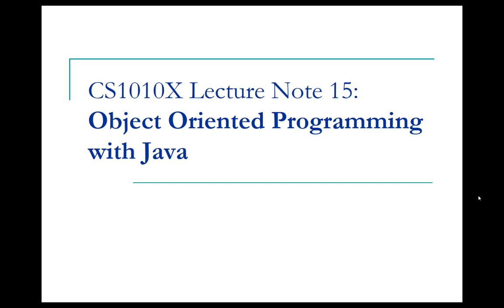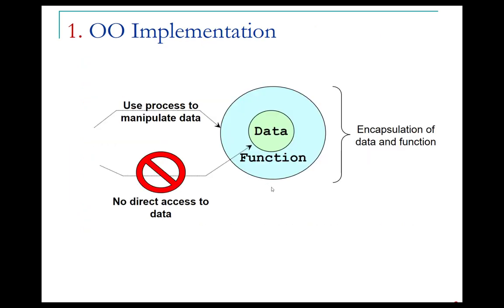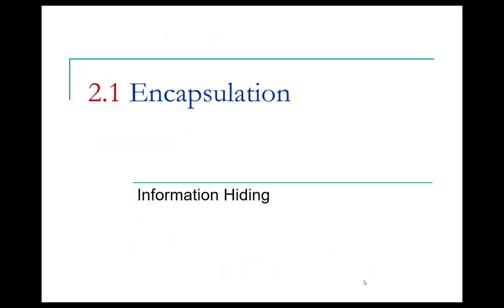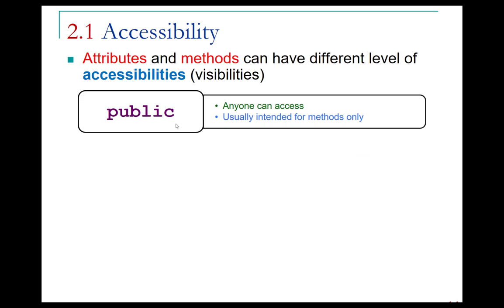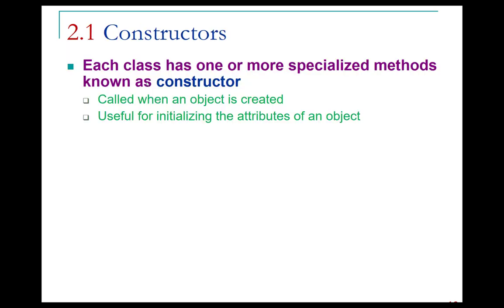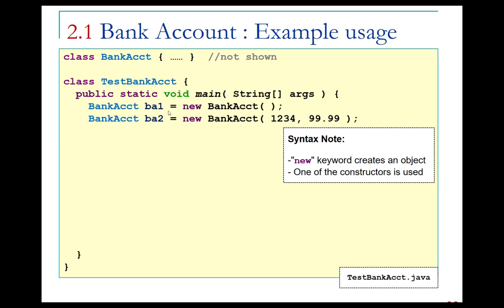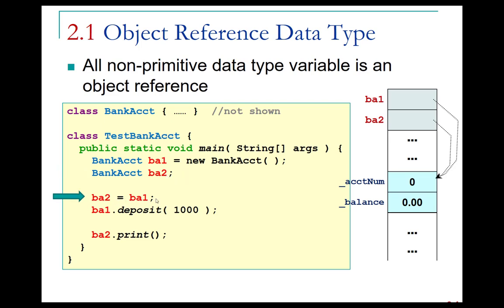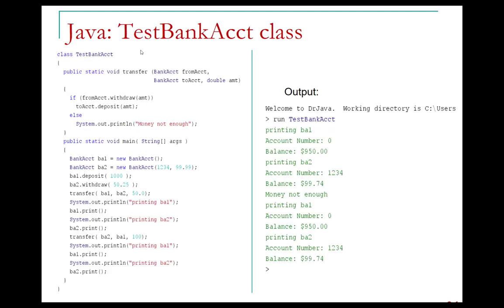CS1010X Lecture 15a - OOP, Java Encapsulation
0:00 Introduction & OOP Overview
1:11 The Three Pillars of OOP
2:24 How Encapsulation Works
2:59 OOP Advantages & Disadvantages
3:33 Java's Method Types
4:06 Encapsulation & Managing Complexity
5:14 Classes, Attributes & Visibility Modifiers
6:47 Bank Account Class Example
7:55 Constructors
9:01 Class vs Object & the Dot Operator
9:36 Testing the Bank Account Class
10:49 Object References & the Null Pointer
12:02 The 'this' Keyword
13:22 Code Resources & Wrap-up

CS1010X Lecture 15a — Object Oriented Programming with Java: Encapsulation

This lecture introduces Object Oriented Programming in Java with a focus on encapsulation. Using a BankAccount class as a running example, we explore how grouping private data with public methods protects data integrity and hides implementation details from outside code.

Topics covered:
- The three pillars of OOP: encapsulation, inheritance and polymorphism
- How Java enforces OOP through its class system
- Visibility modifiers: public, private, protected and default
- Building a BankAccount class with private attributes and public methods
- Constructors and object initialisation
- Object references, null pointers and aliasing
- The 'this' keyword and how Java distinguishes between objects

This is part of the CS1010X course. The BankAccount class introduced here mirrors the complex number class covered in Python during Lecture 10, now reimplemented in Java.